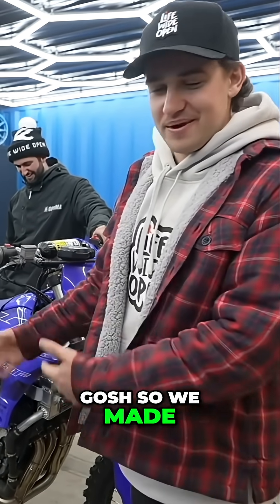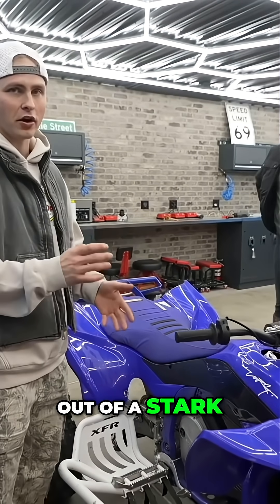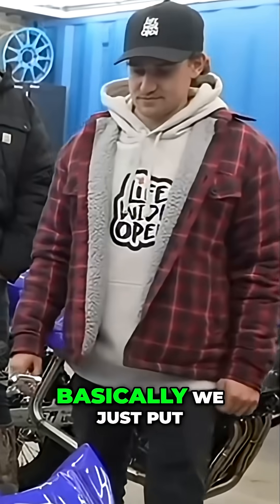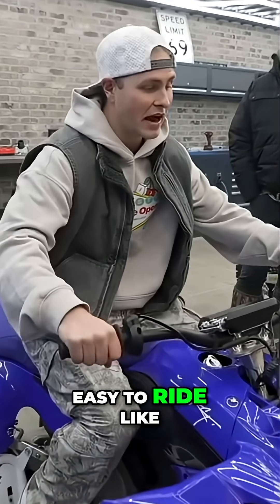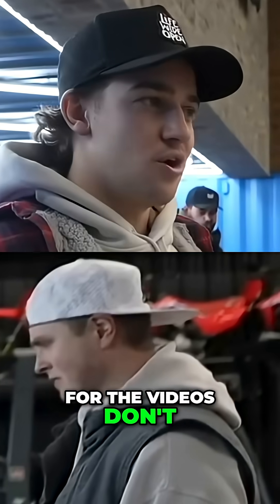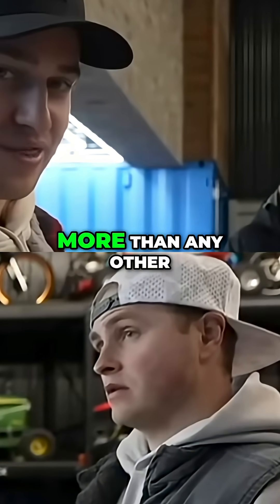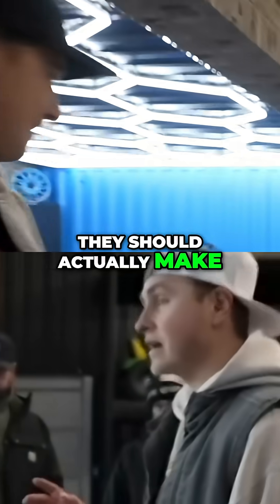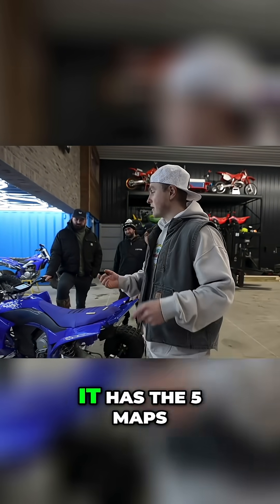Electric ATV Swap: Insane Power & Easy Ride! Stark Should Make Quads!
An electric quad was made by swapping the motor from a Stark dirt bike. The project has turned out great because the quad is easy to ride and actually works well. It's used more than any other project.